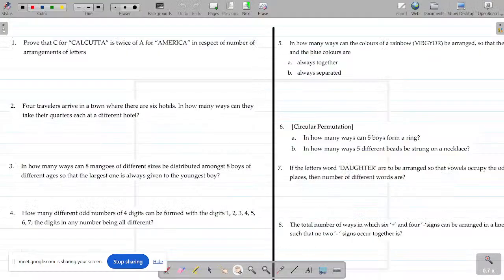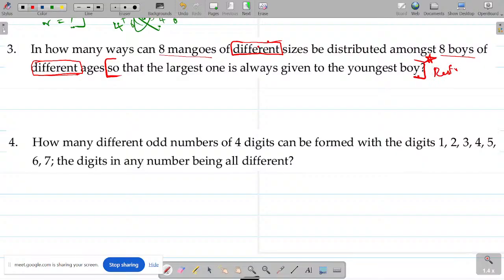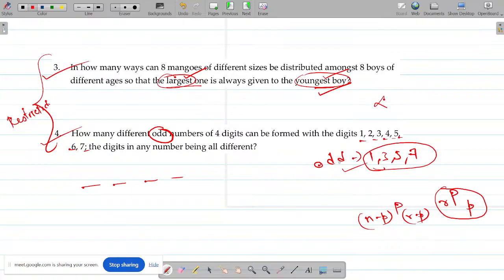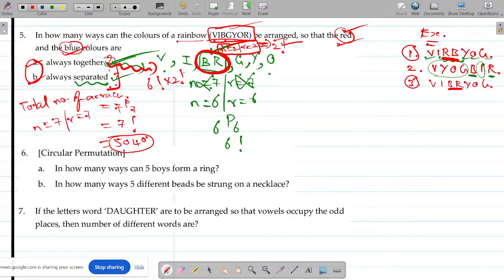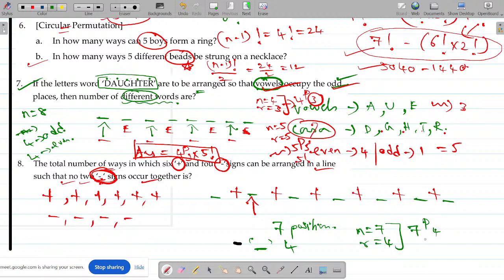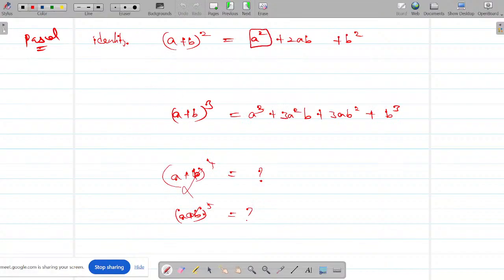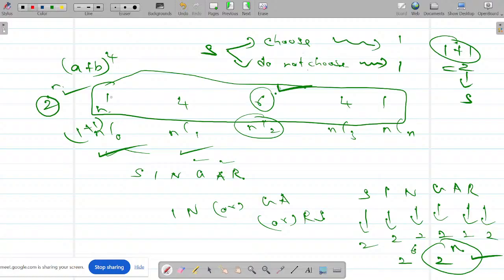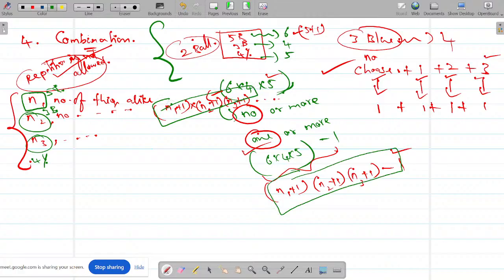ND25 Math 2.3 Permutations & Combinations